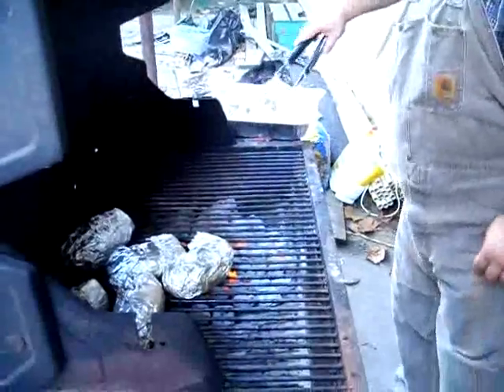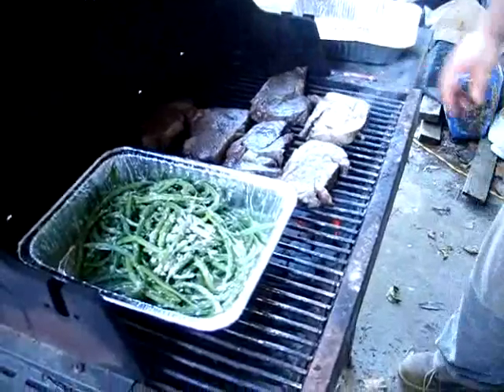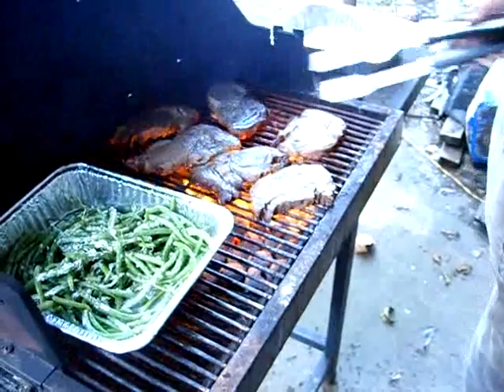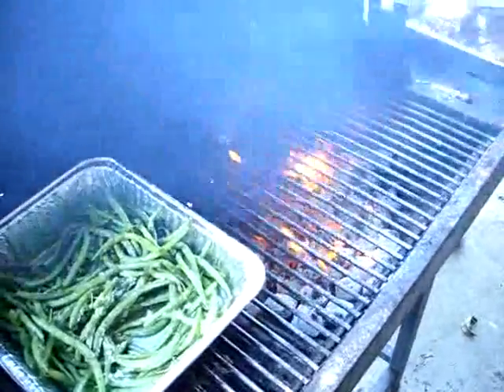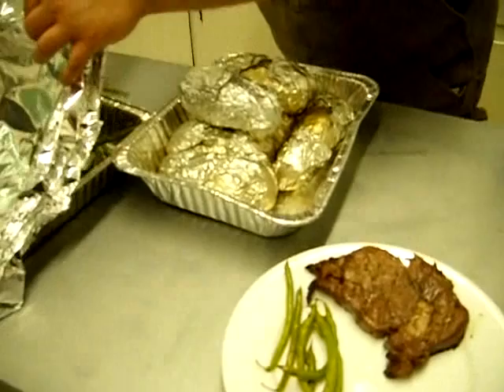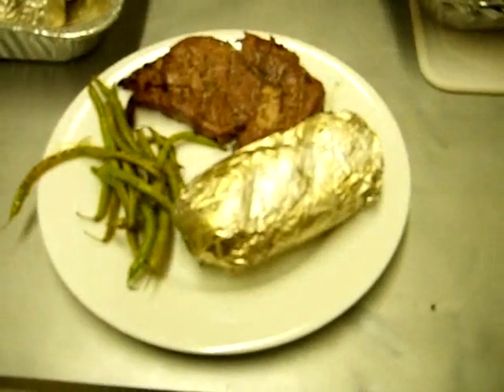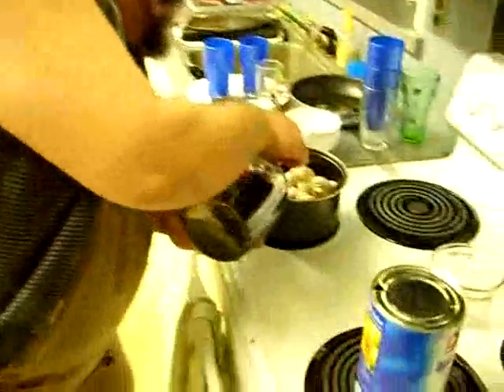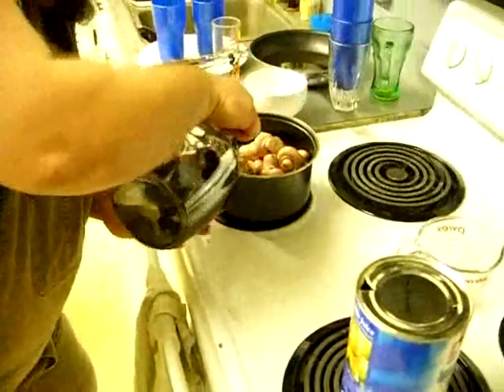Grillin' with Hankbob Episode 6 Pt. 2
Crazy redneck grillin' show.  The one and only Kensington Club Steak with garlic green beans and baked potatoes.